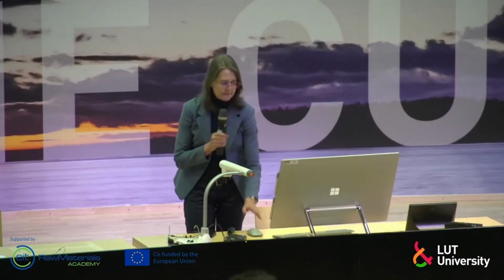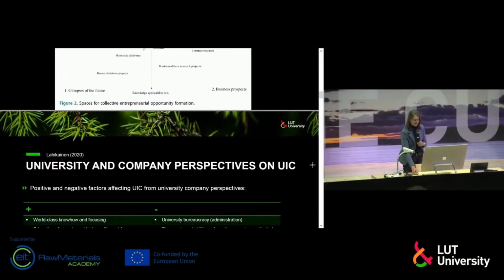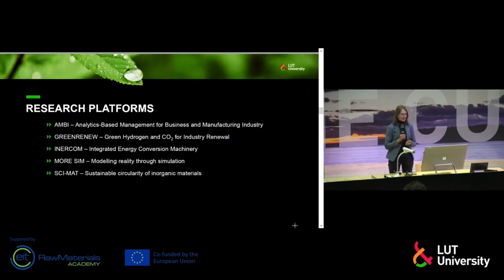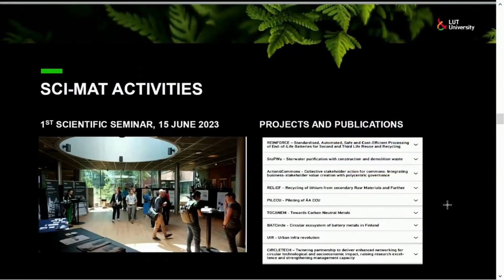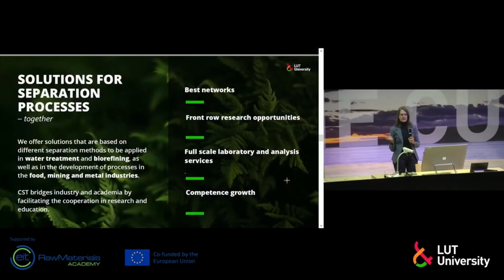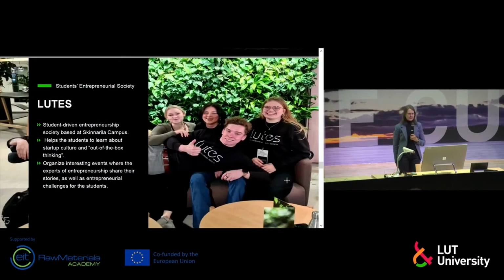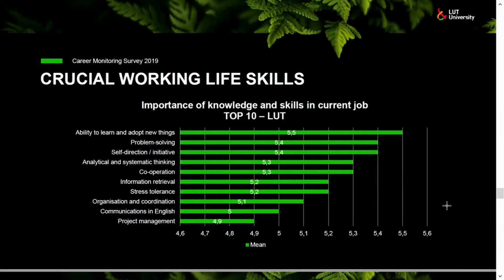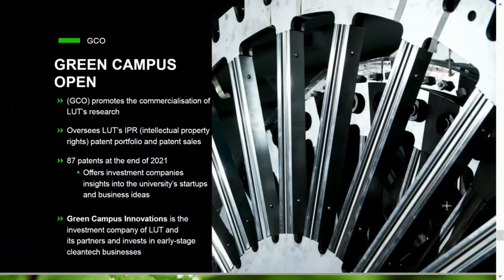University-Industry Cooperation (UIC) in theory and practice - Katja Lahikainen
IV International Workshop "Skills and Competencies of the XXI Century
Workforce"
Wednesday, 11 Oct 2023

Katja Lahikainen - CST Director at LUT